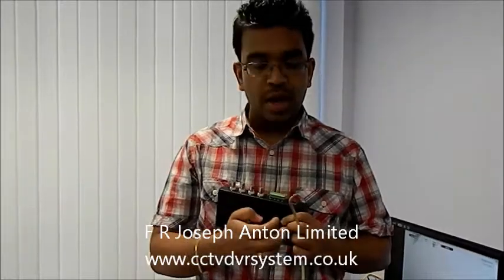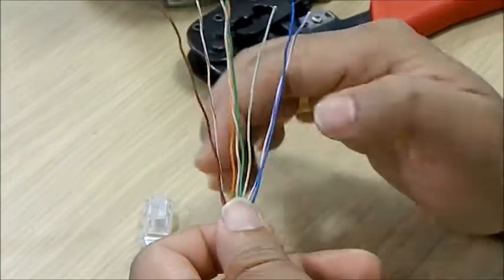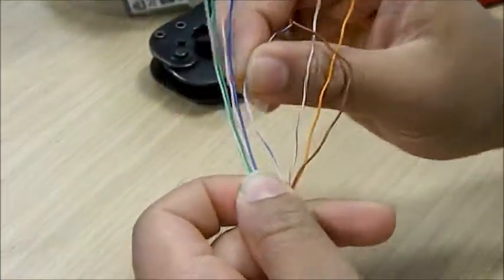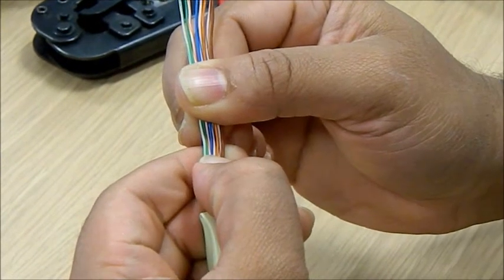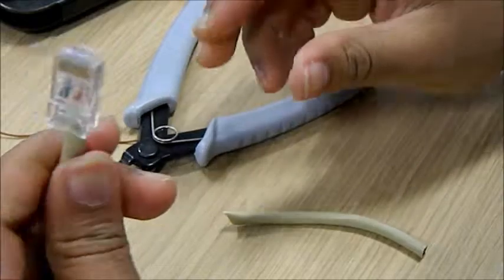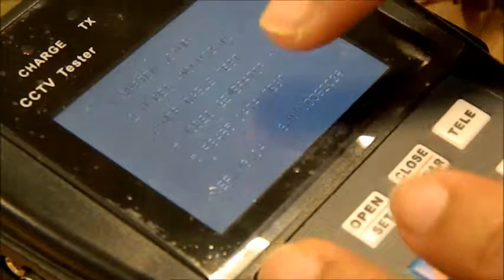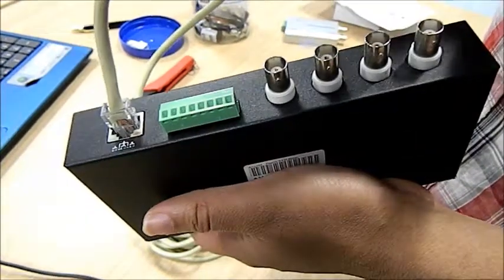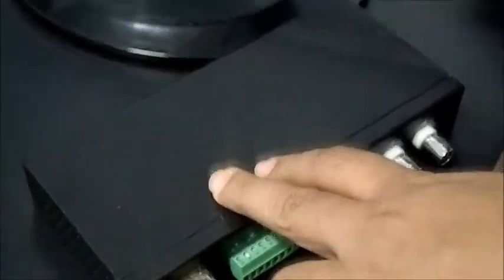CAT5 Installation in CCTV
How to use a CAT5  cable in CCTV installation